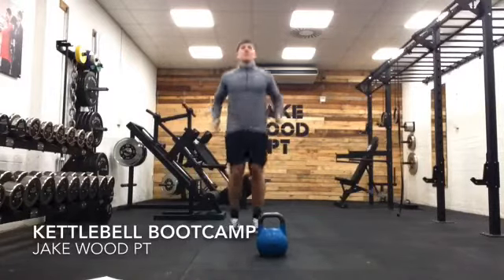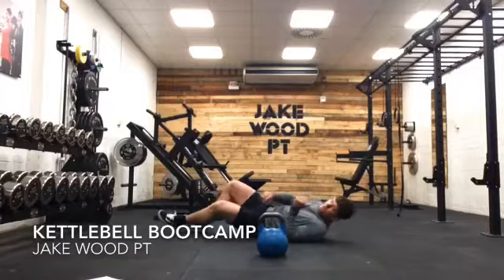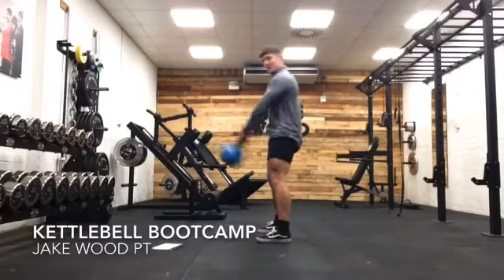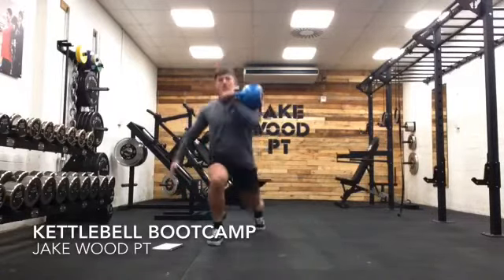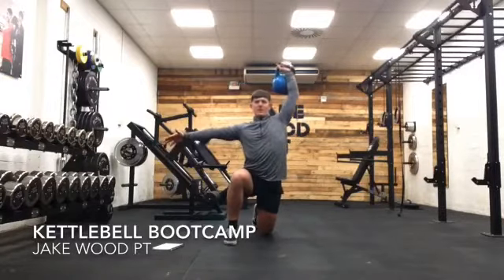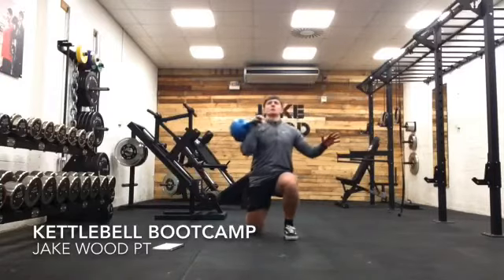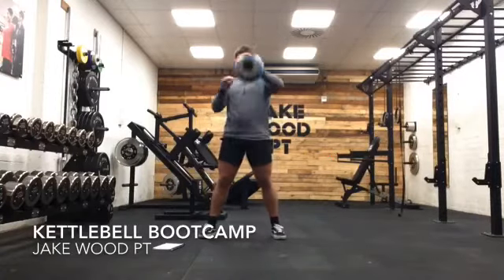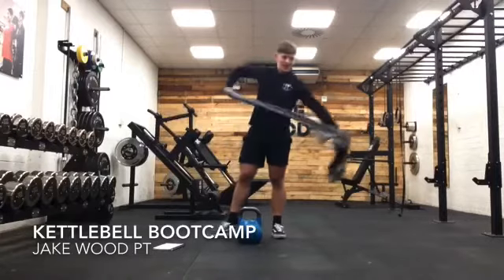Kettlebell Bootcamp (Sagittal) with Jake #1 - JWPT